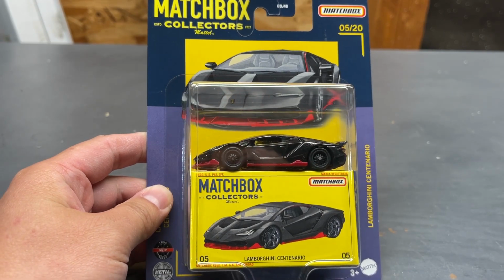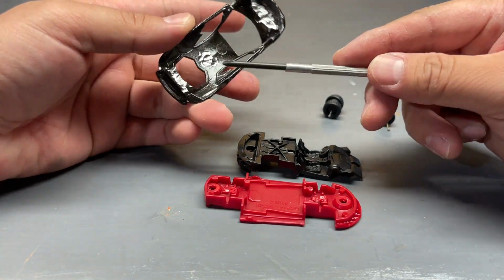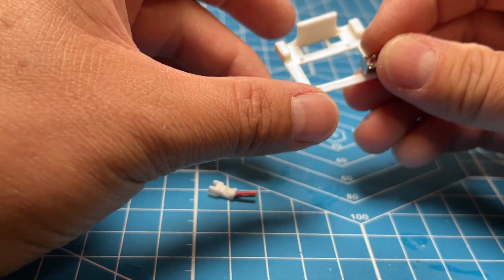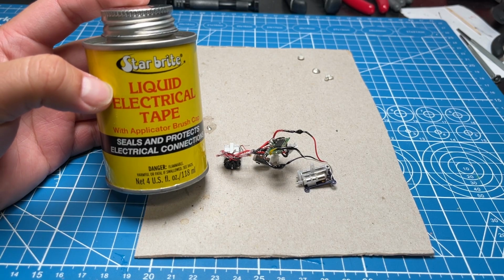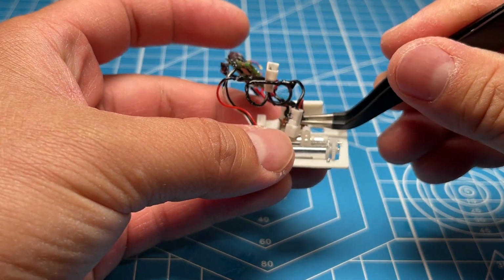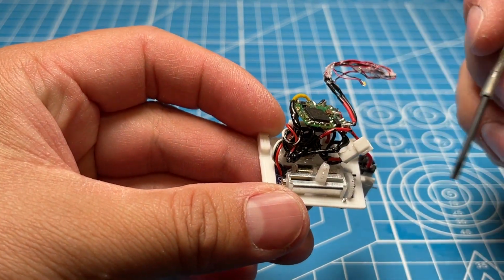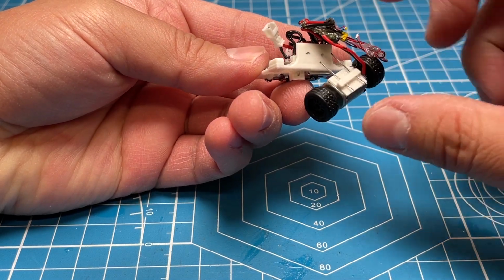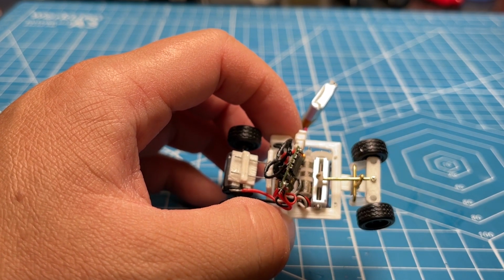Turn your Matchbox Lamborghini Centenario into Remote Control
Any donation will go towards parts so I can keep building for the community.

Amazon shop

________eBay________
70 mah micro LiPo battery
1.7g rotating servo
N10 Dual shaft motor
On/Off switch
SMD LED 0402
2 pin connector
M1 screws
Devo 7e Transmitter
Paper clip
Battery charger

________Amazon________
Radiolink RC6GS 6 channel
Radiolink RC4GS 4 channel
Radiolink R4FGM 4 channel reciever
Mini ESC
1.5g Micro Linear servo
1.7g Rotating servo
LiPo battery 75mah
N10 dual shaft motor (buy from eBay instead. It is cheaper)
2 pin JST connector with wire
Micro on/off switch
M1 screws
Devo 7e transmitter

Tools:
________eBay________
Ender 3 3D printer
Dremel Rotary Tool
Dremel chuck
Diamond Cutting disc
Weller Soldering Iron
Soldering Iron tips
Micro drill bits
Mini taps set
Side cutter
Fine tweezers
Precision screwdriver set
Liquid Electrical Tape Black

________Amazon________
Ender 3 Pro 3d printer
Creality LD002R LCD Resin 3D Printer
Dremel rotary tool
Keyless chuck
Weller Soldering Iron
Micro drill bits
Mini needle files
Side cutters
Mini taps set
Precision Tweezers Set
Mini screwdriver set